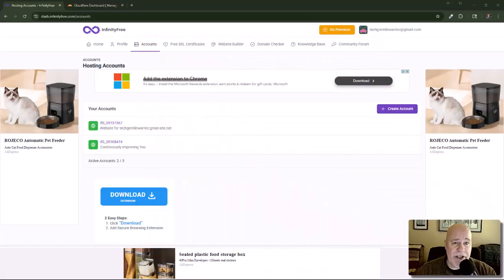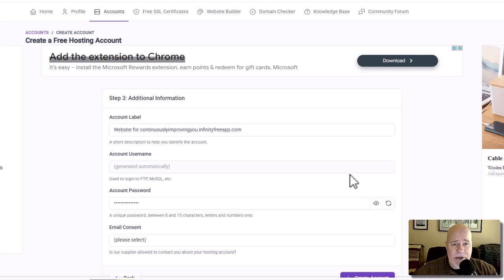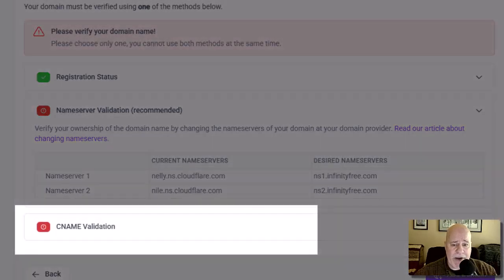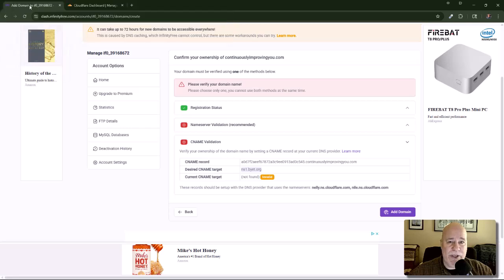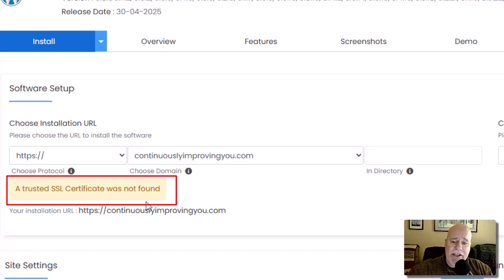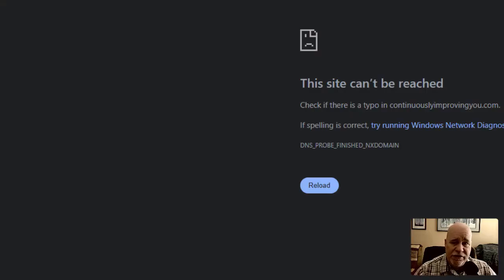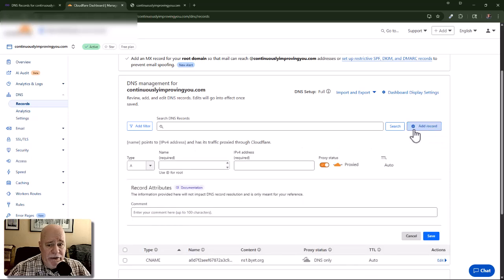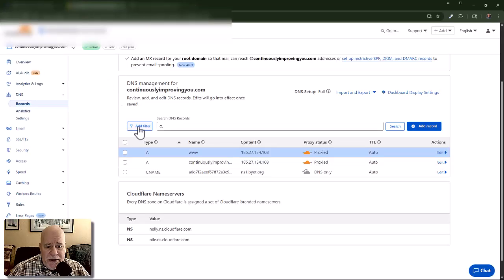Connect Cloudflare Domain to InfinityFree for WordPress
Are you looking to set up a free WordPress website but want to use your own custom domain? This detailed tutorial shows you exactly how to connect a Cloudflare domain to InfinityFree hosting and then install WordPress for free, giving you a fully functional site without recurring hosting costs!

In this comprehensive guide from Tech Gremlin Warrior, you'll learn the step-by-step process, including:
- Signing up for InfinityFree's free web hosting
- Connecting your custom domain registered with Cloudflare
- Configuring DNS settings in Cloudflare for InfinityFree
- Troubleshooting common connection issues (like DNS A records not resolving!)
- Installing WordPress on your free InfinityFree hosting account
- Setting up WordPress with your Cloudflare domain

Stop paying for basic web hosting and leverage the power of free WordPress hosting combined with the speed and security of Cloudflare DNS. Whether you're building a personal blog, a portfolio site, or learning WordPress development, this video provides a solid foundation for your free website setup.